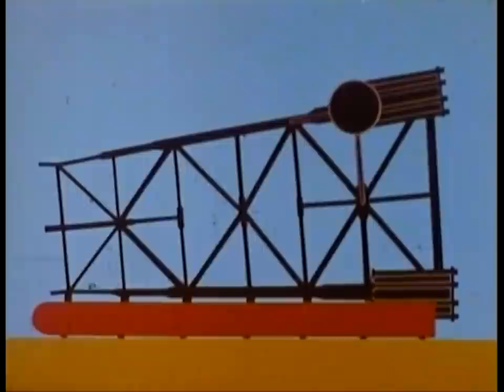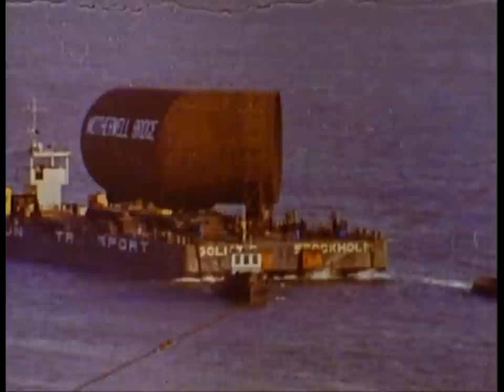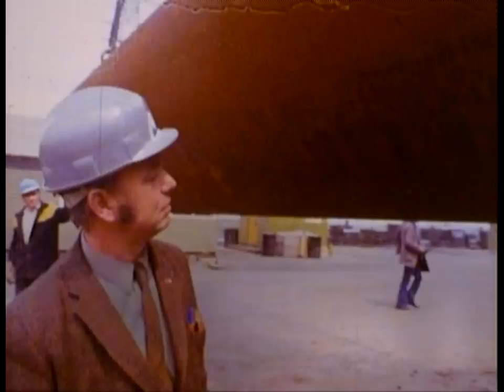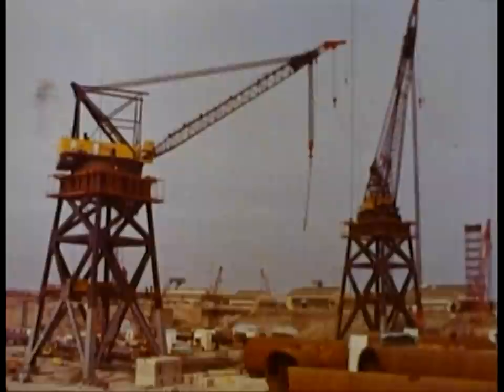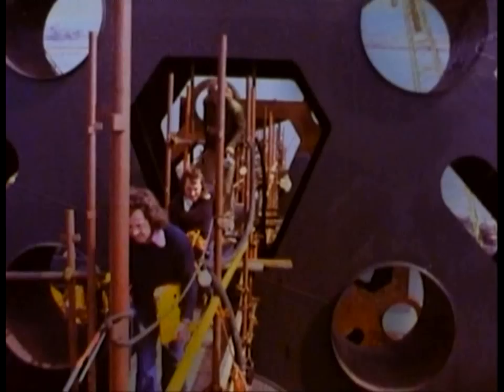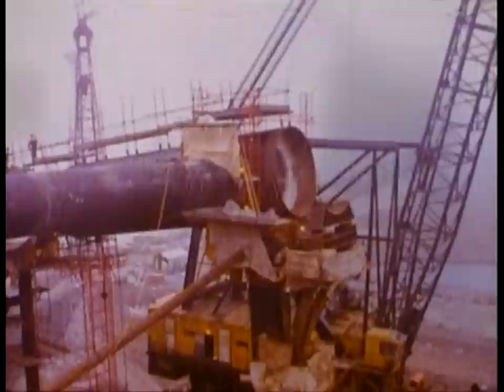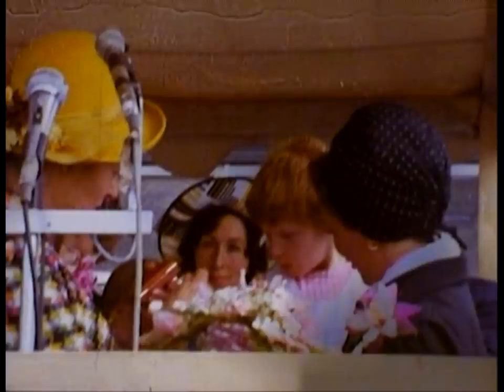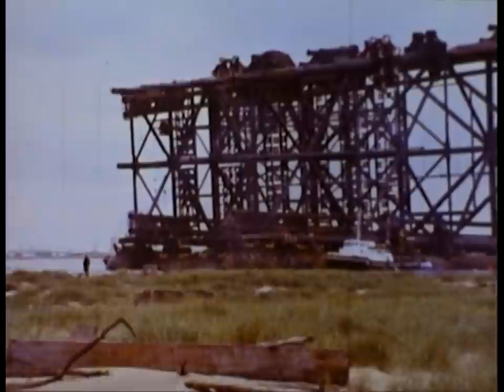Built to Sink (1974) Laing Offshore Film Graythorp 1 construction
A film made by John Laing to publicise and record the construction of the Oil Rig Jacket known as 'Graythorp 1'.

BFI Database: Sponsored film on the construction of Britain's first permanent steel oil production rig, and its float-out and sinking in BP's Forties oil field. The film begins with an animation showing the plan for the project. It describes the Teesside area's experience with steel, which made it a suitable area for the production of the steel jacket platform. It shows the preparation work for the construction area and the building of a bund wall to create a working basin that could be drained and flooded. The jacket is then constructed piece by piece on top of a flotation tank using cranes. The welding is shown and the various check processes including x-ray to ensure the integrity of the structure. When the jacket is complete there is a naming ceremony and party, before the basin is flooded and the structure is towed 250 miles to the Forties field in June 1974. The sinking of the structure into place is shown at the end of the film.

This is a brand new digital transfer of a vintage 16mm library print.

Sorry if this film is unplayable in certain countries or on some devices - the copyright background music has caused some issues.